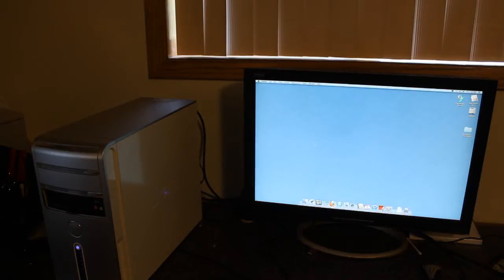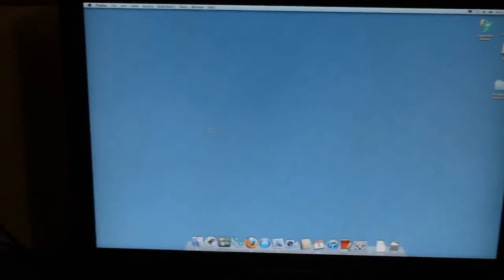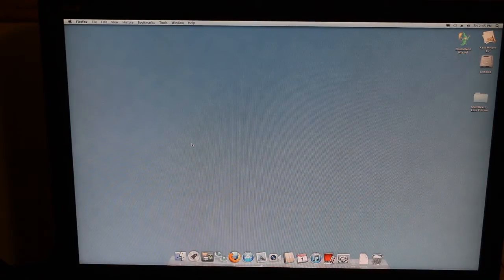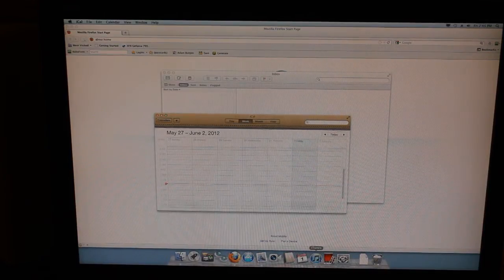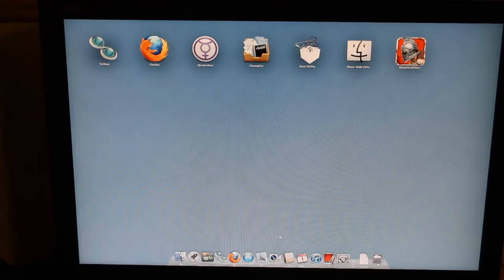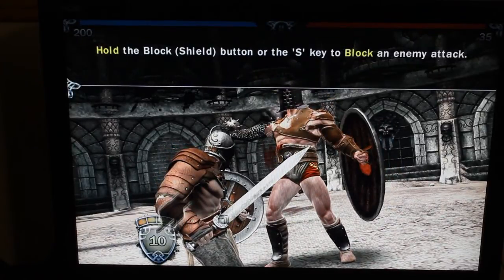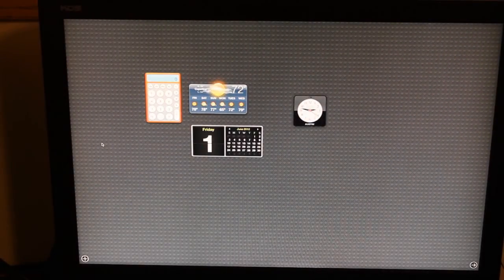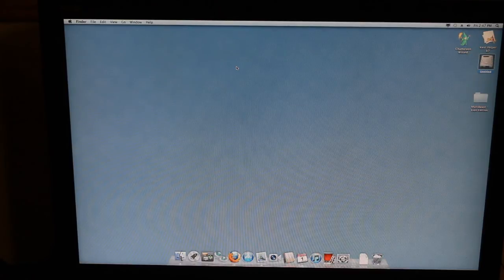Hackintosh Dell Inspiron 530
A demonstration of my Hackintosh running on a Dell Inspiron 530

Intel Core 2 Duo 2.8
4GB Ram
Geforce 7300LE PCI Express
30GB SSD